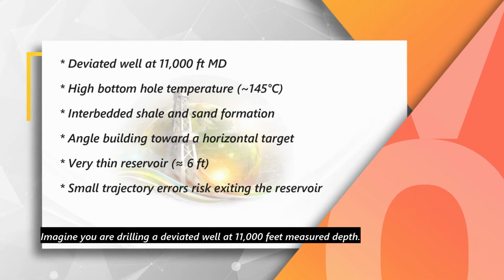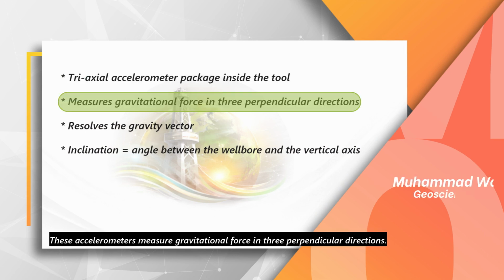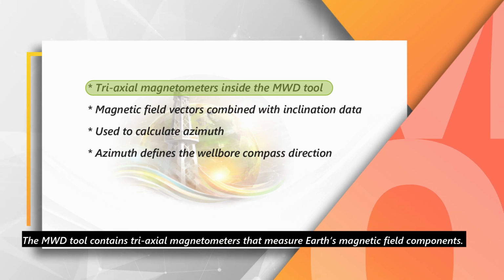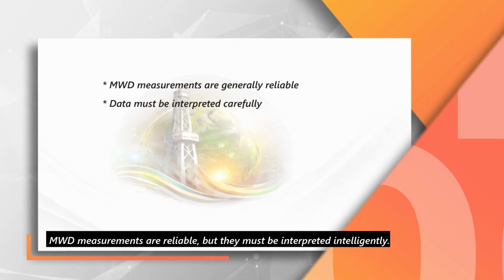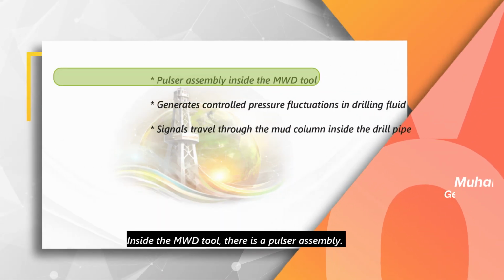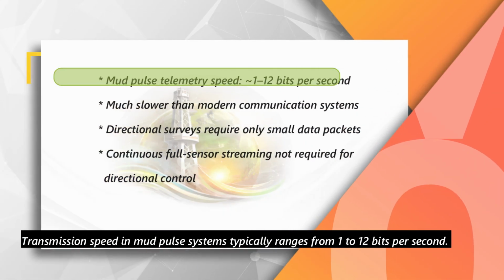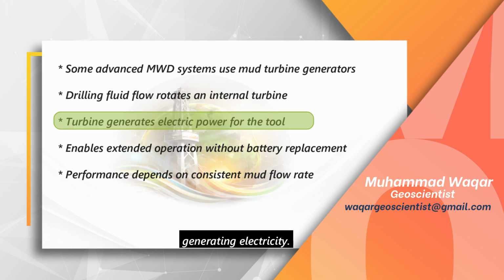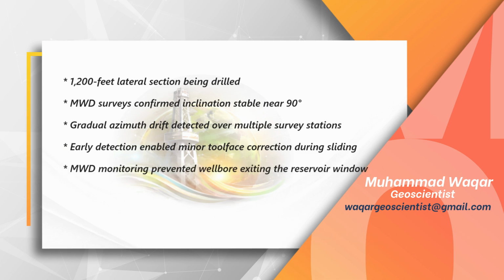MWD Tool Explained – Inside the Tool & How It Works | What is an MWD Tool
MWD Tool Inside & How It Works | Complete MWD/LWD Training with Real Field Examples

In this video session, I explore the MWD (Measurement While Drilling) tool in detail and understand how it works inside the drilling assembly.

This video is part of the MWD/LWD Training Series designed for Drilling Engineers, Geoscientists, MWD engineers, Geology & Petroleum Engineering students who want to understand real field operations.

In this session you will learn:

• What components exist inside an MWD tool
• How accelerometers and magnetometers measure wellbore direction
• How the MWD system transmits data to surface using mud pulse telemetry
• How real-time downhole measurements help in directional drilling
• How MWD tools are placed in the Bottom Hole Assembly (BHA)
• Real field examples from drilling operations

This training video connects theory with practical field experience so that viewers can understand how MWD tools actually operate during drilling.

Instructor:
Muhammad Waqar | Geoscientist

This video is part of the Energy Vision Global technical training series focusing on drilling technology, MWD/LWD tools, and subsurface operations.

• MWD / LWD tools
• Directional drilling
• Drilling engineering
• Wellsite geology
• Oil & gas field operations.